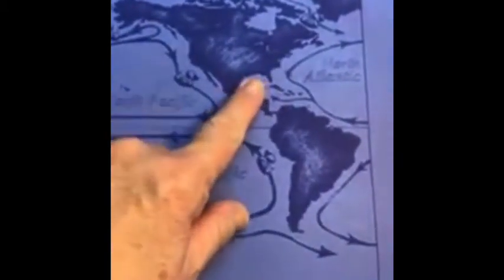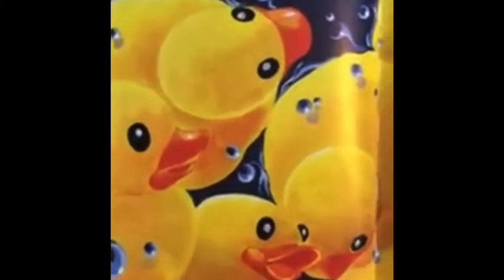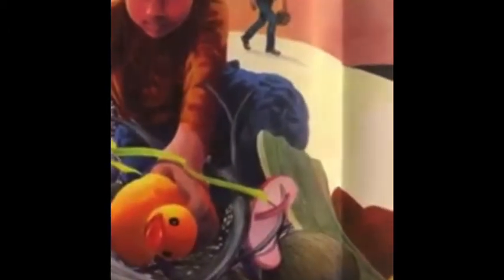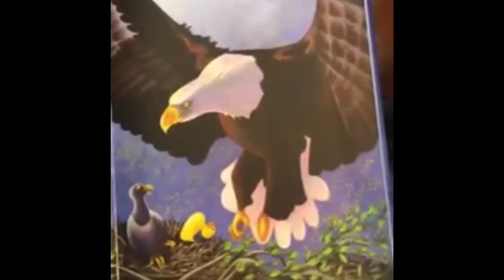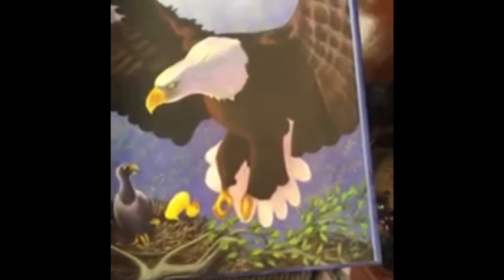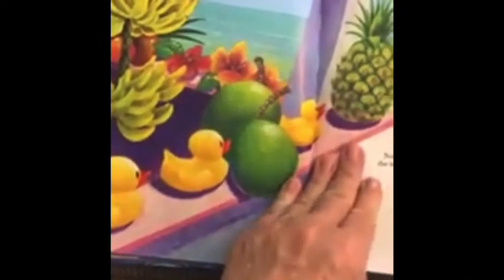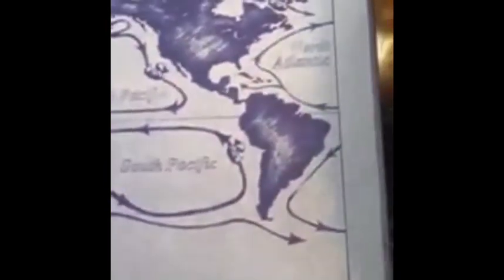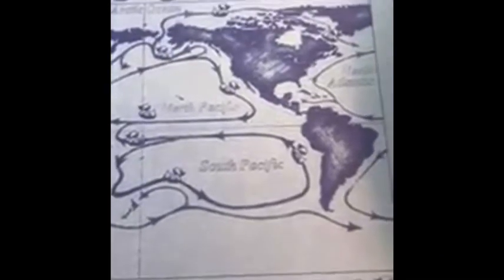Ocean Commotion: Caught in the Currents Read Aloud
Enjoy a read aloud of Ocean Commotion: Caught   In the Current, written by Janeen Mason, narrated by Ippolito’s Science Resource teacher, Mrs. Graves.